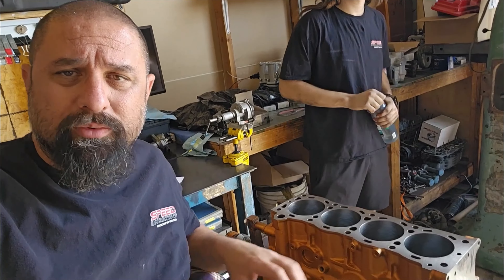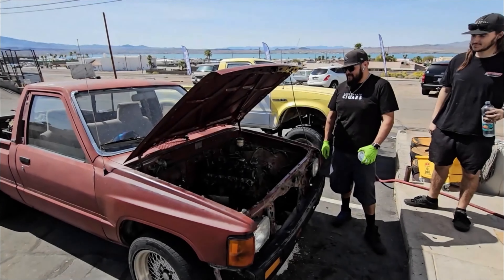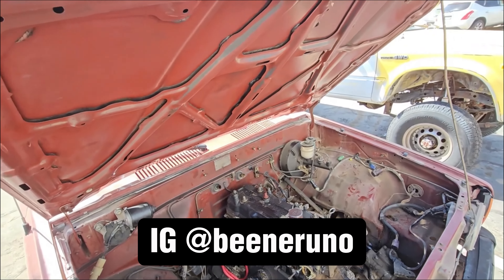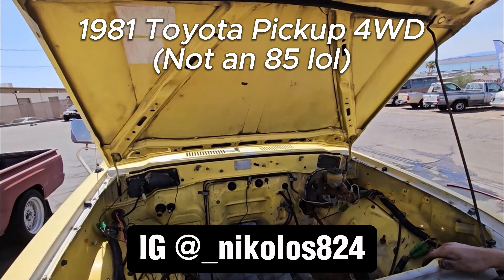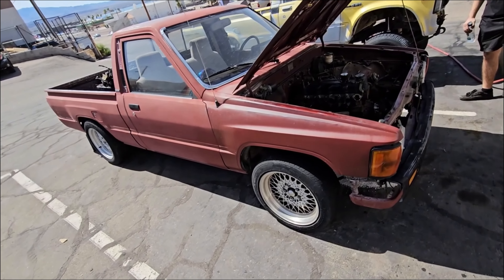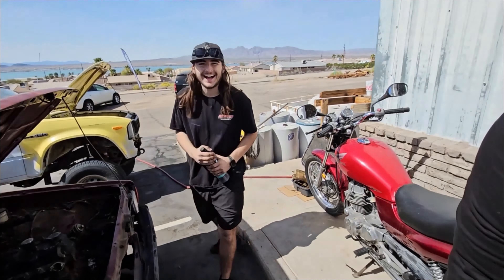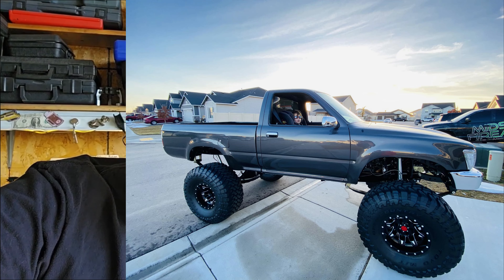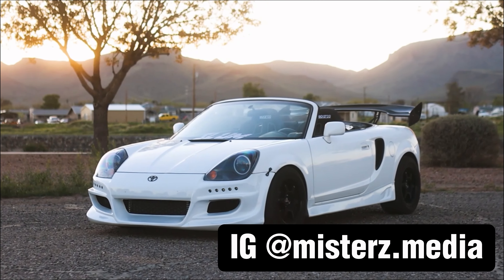SNP Speed Innovations is going to Toyotafest Long Beach 2024 Toyotafest snpspeedinnovations Pt2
Today we give a shop update about going to ToyotaFest Long Beach CA 2024 and we give an update on the shop trucks we are building and our customers that will have their vehicles in the show.